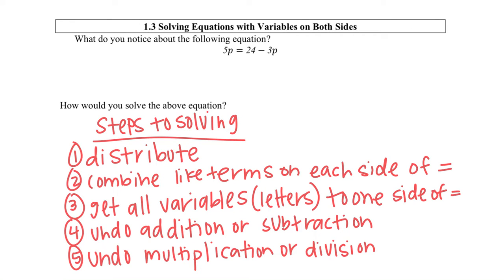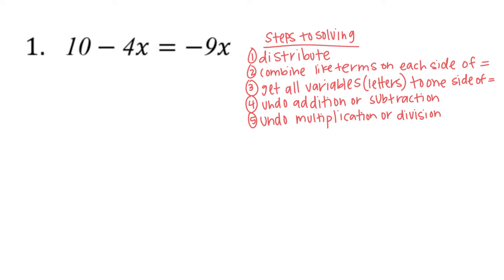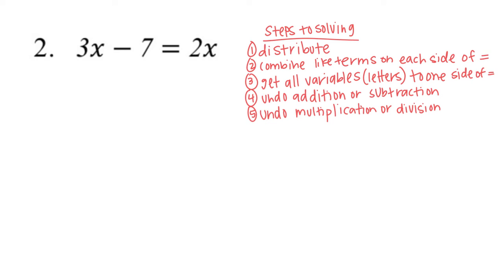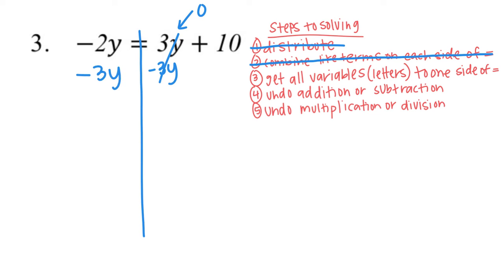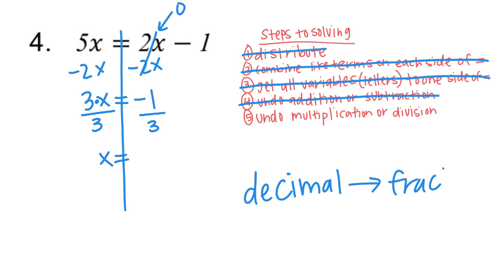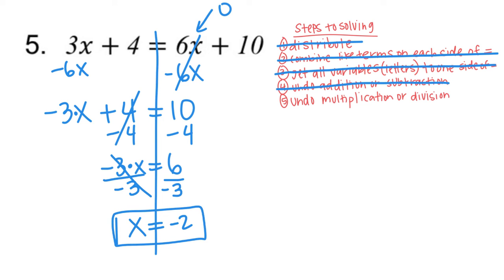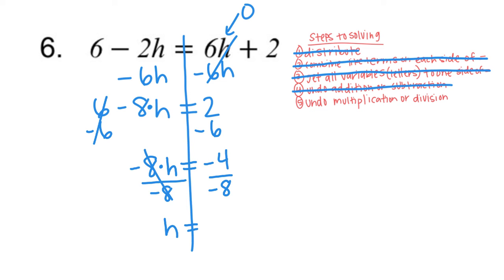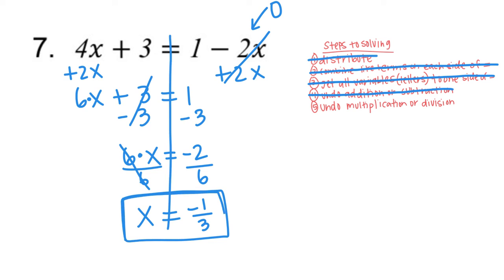Solving Equations with Variables of Both Sides